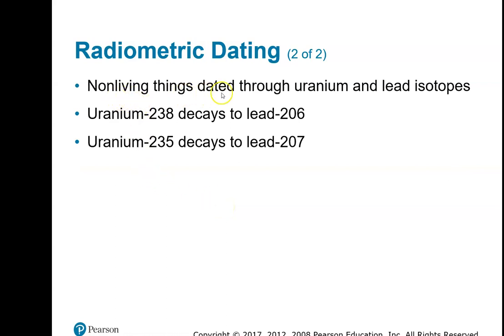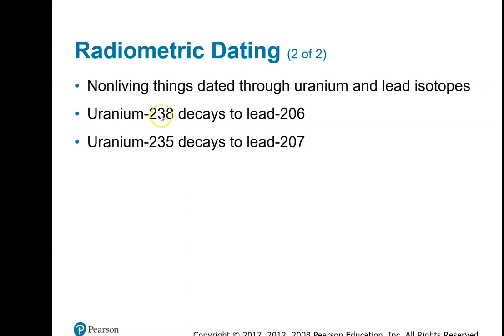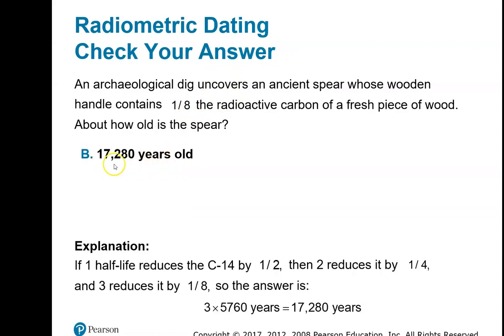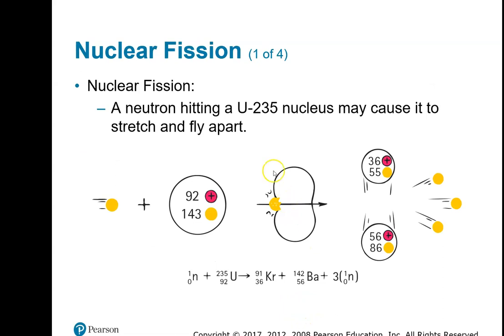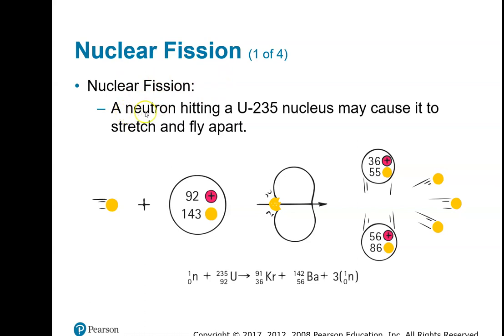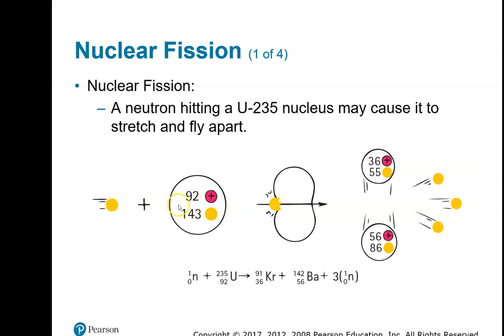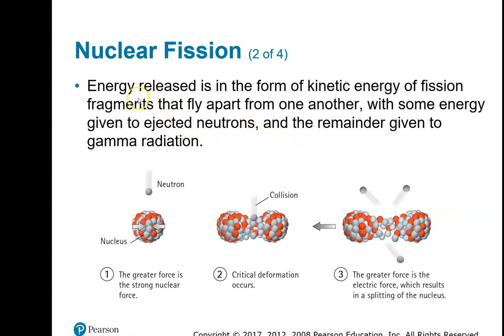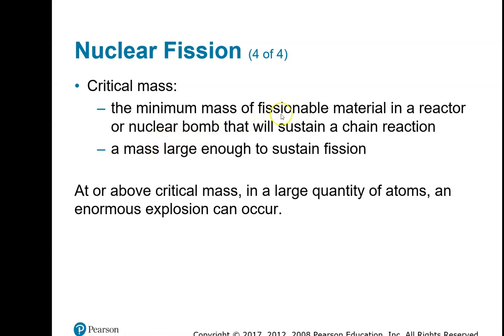Ch13 part H